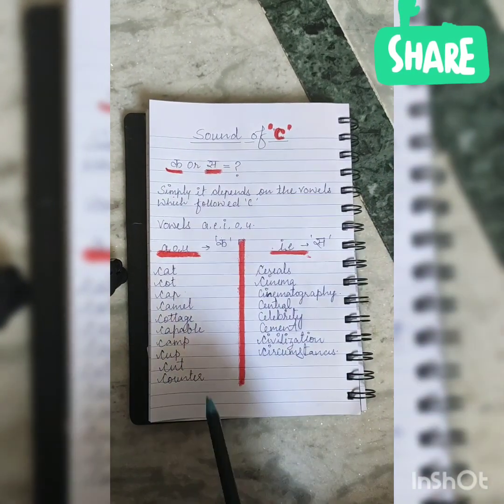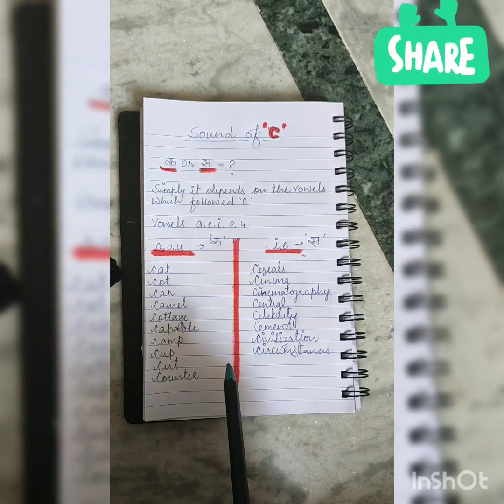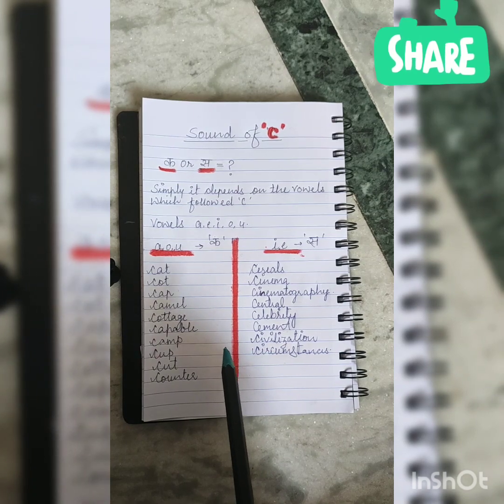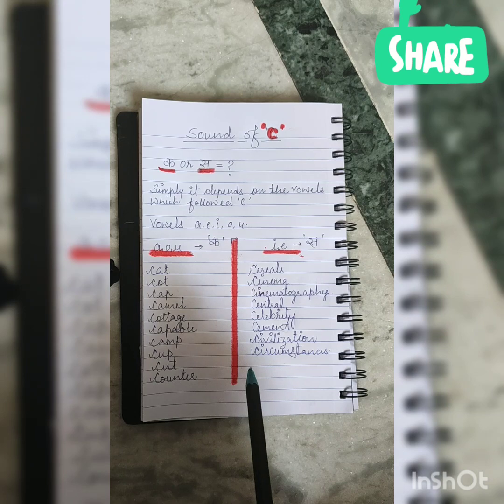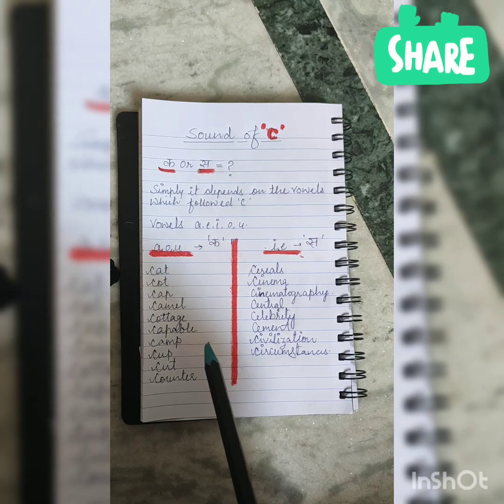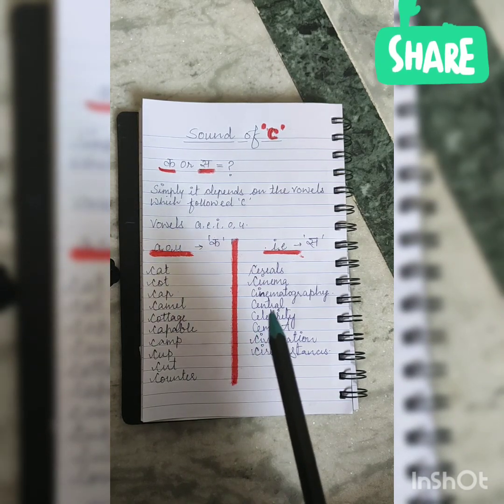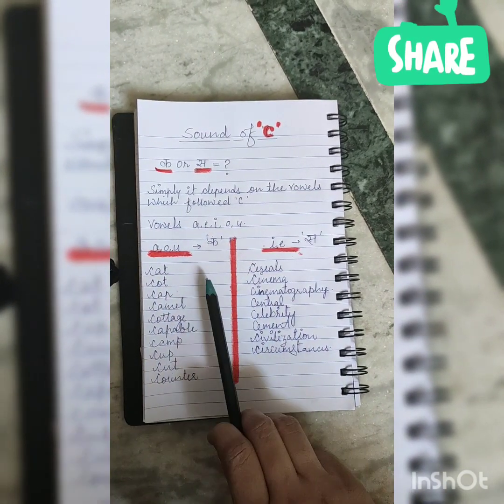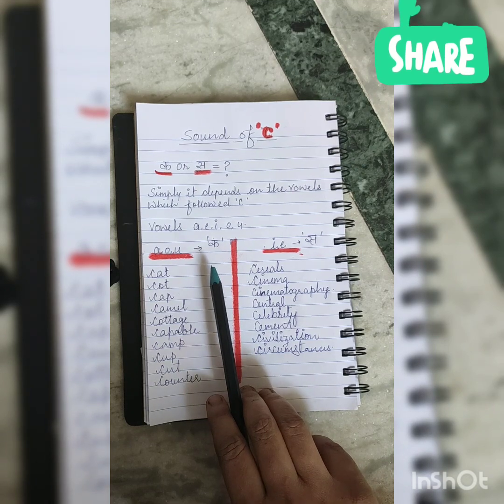What is the sound of alphabet C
What is the sound of alphabet C#How c pronounced as k phonic sounds#What sound does the letter c make#How is C pronounced in English?What is the K and C rule?How do you spell the letter C?Why does C have two sounds#What does C mean#What does the letter c symbolize